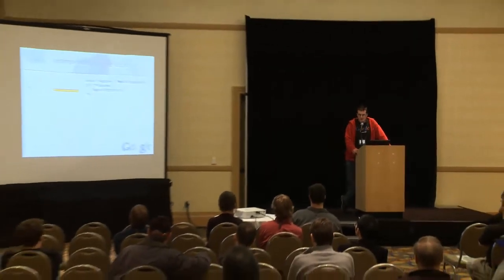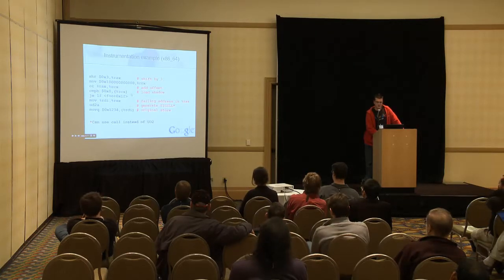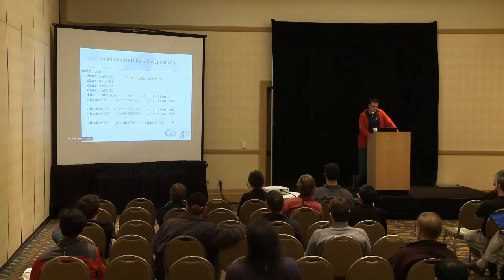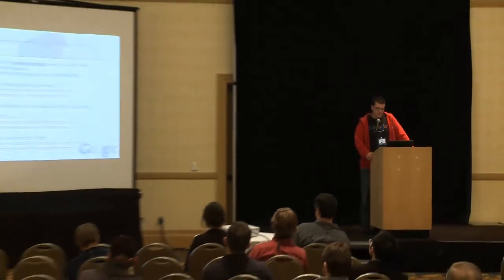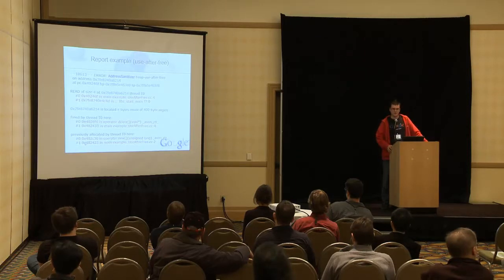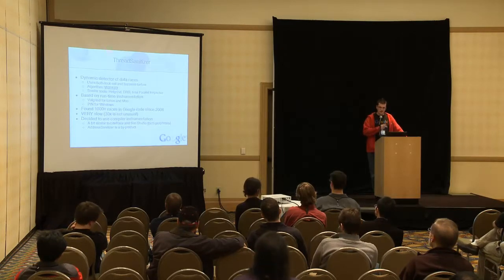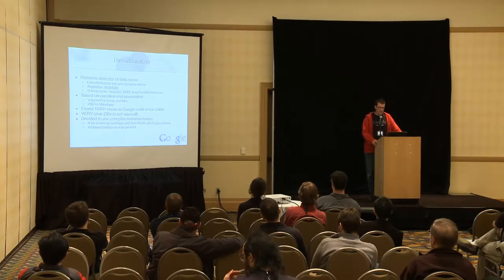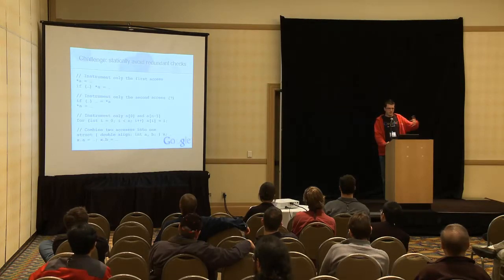2011 LLVM Developers’ Meeting: K. Serebryany “Finding races and memory errors ...”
Finding races and memory errors with LLVM instrumentation - Konstantin Serebryany, Google

We will present two dynamic testing tools based on compile-time instrumentation, both tools use the LLVM compiler.

AddressSanitizer (ASan) finds memory bugs, such as use-after-free and out-of-bound accesses to heap and stack. This tool could be seen as a partial replacement for Valgrind and similar tools. The major advantages over Valgrind are the speed (less than 2x slowdown on average) and the ability to handle bugs related to stack and globals.
ThreadSanitizer (TSan) finds data races. It uses the same race detection algorithm as the Valgrind-based TSan, but compile-time instrumentation allows it to be much faster (2x-4x slowdown).
We will also share our experience in deploying theses testing tools in large software projects.